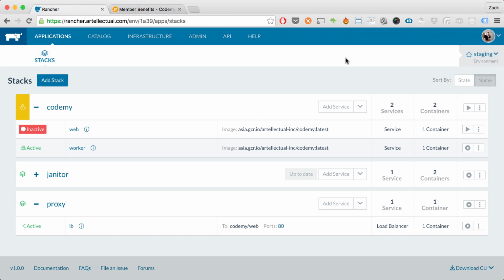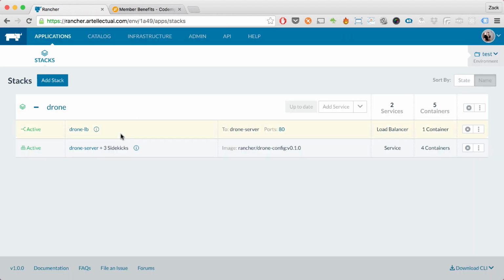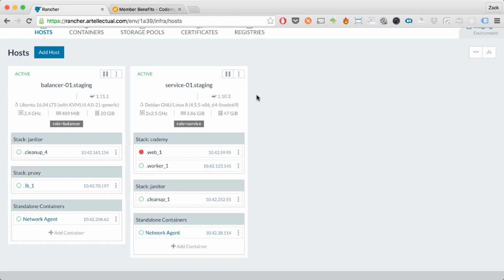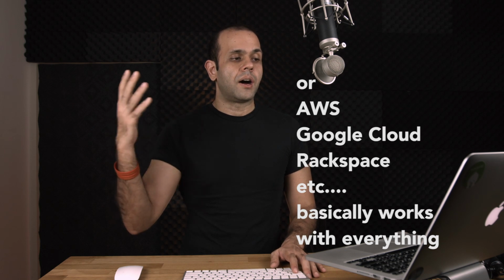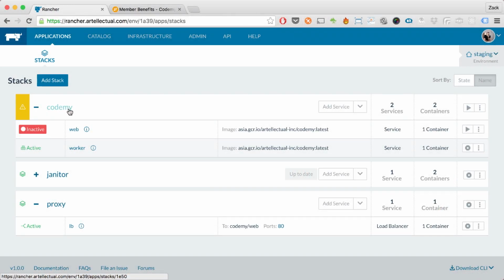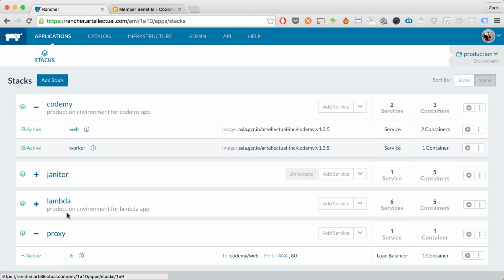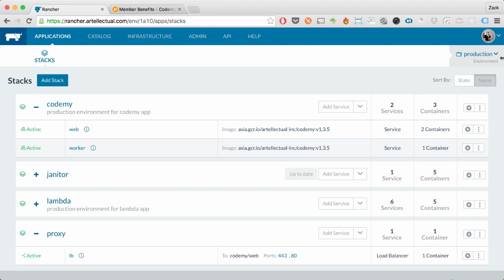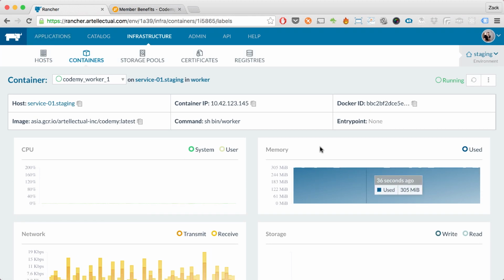Docker: An Introduction to Rancher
Rancher is a tool that will allow us to manage our infrastructure for running containers. It provides us with a graphical user interface and command line interface, that makes it convenient and easy to manage how our containers run.